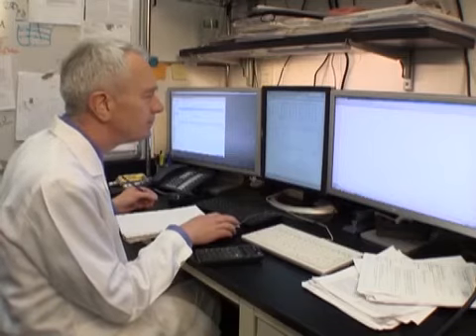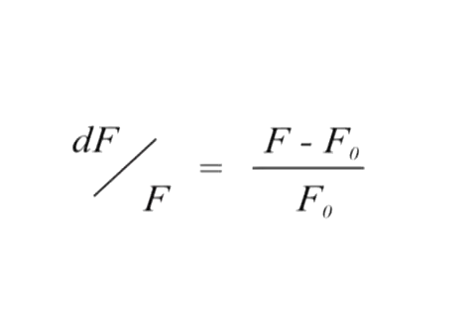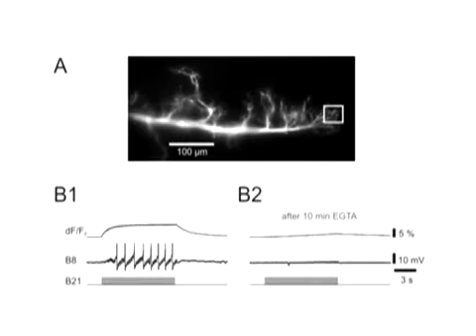アメフラシの細胞内カルシウム濃度およびシナプス効力の変化をモニタリング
アメフラシの神経節標本において、細胞内遊離カルシウム濃度とシナプス効力の変化を同時にモニタリングしました。細胞内カルシウムをカルシウムオレンジ蛍光色素で画像化し、鋭利な細胞内電極を使用してシナプス伝達の誘導を行い、モニタリングします。

関連製品：
研究用対物上下動式成立顕微鏡ECLIPSE FN1